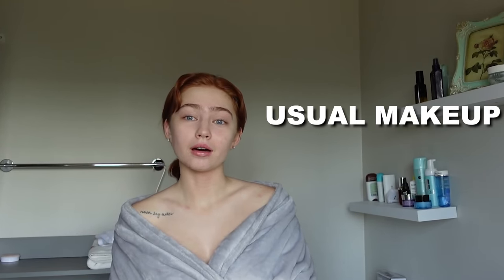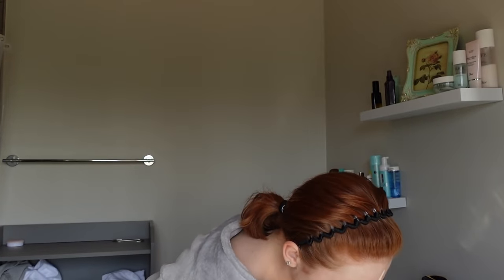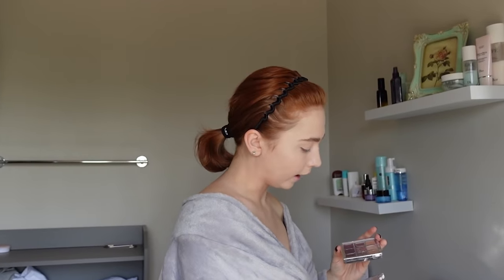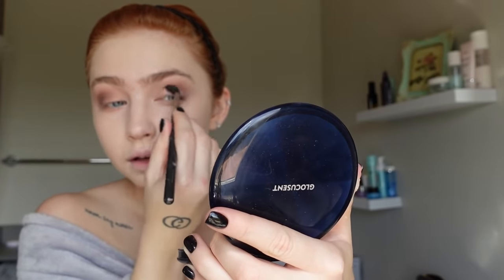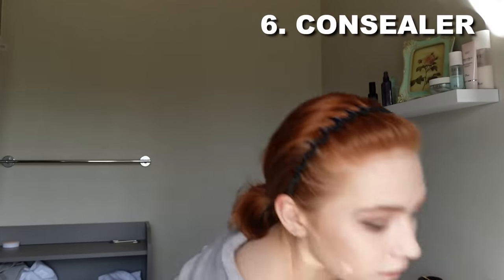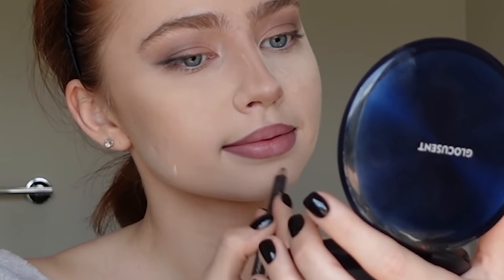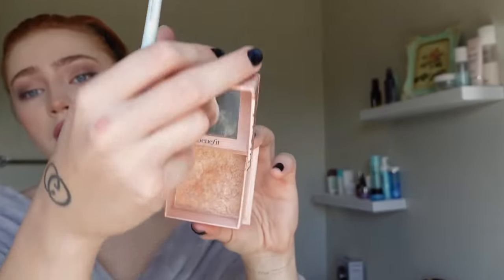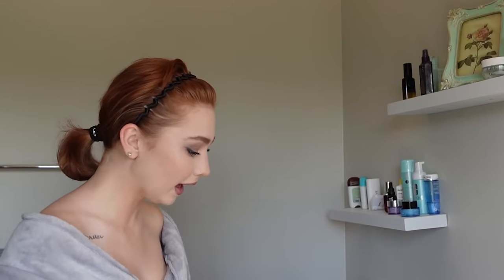how i CATFISH with my MAKEUP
the worst tutorial ever